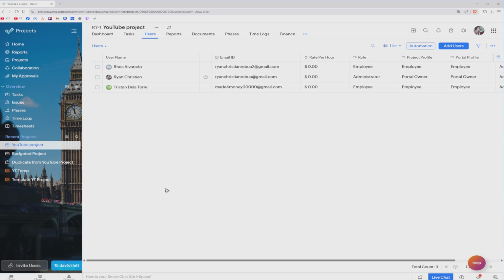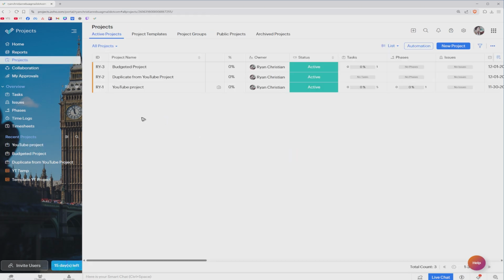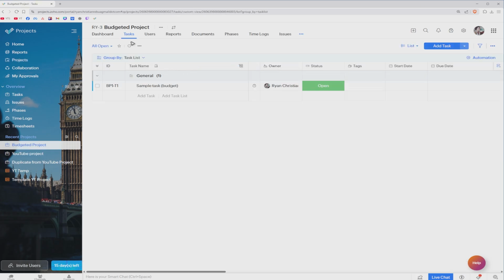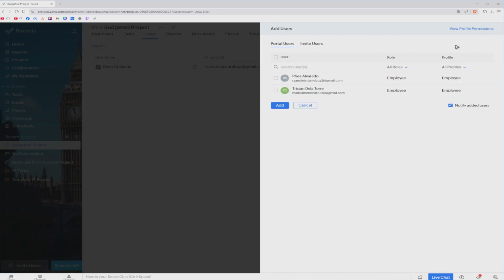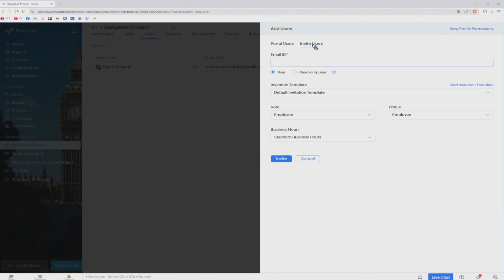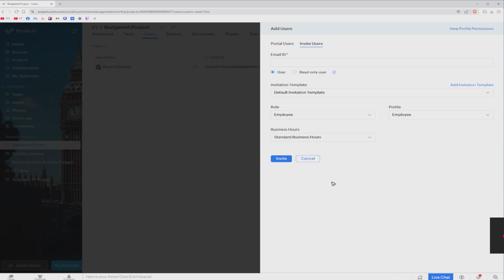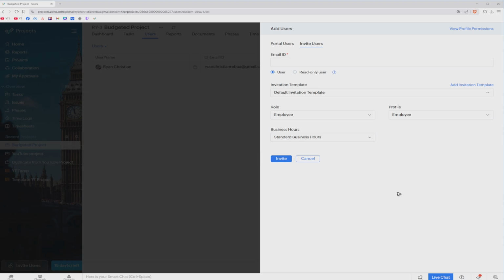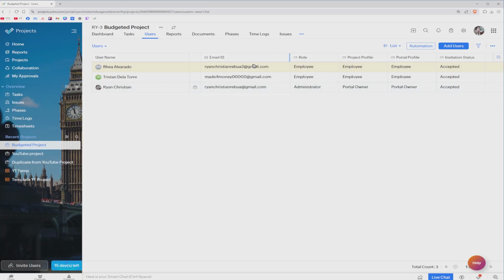How to ADD USERS to Zoho Projects (Step by Step)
This guide shows how to add users to Zoho Projects so team members can collaborate and access project information. Please consider liking the video and letting us know if you have any comments, ideas or questions, we really appreciate any feedback! We have plenty of other tutorials on our channel so come and see if we can help you with anything else :)